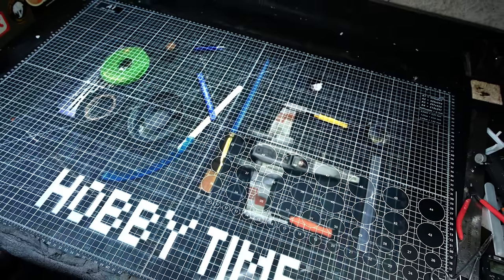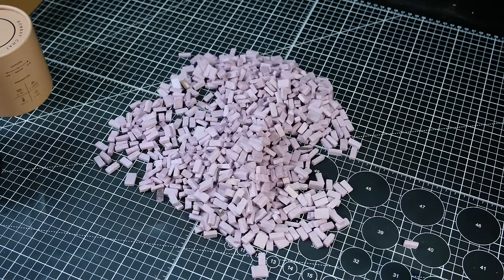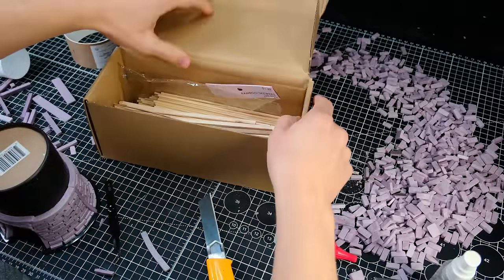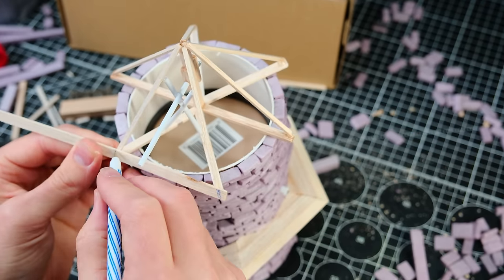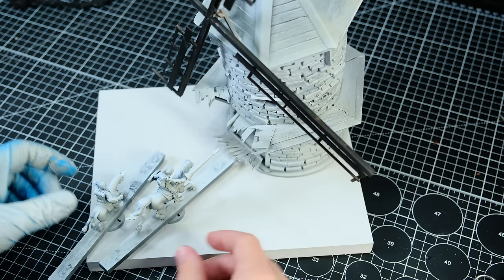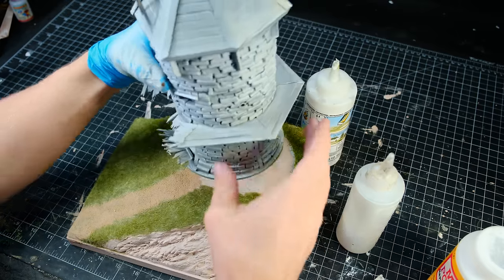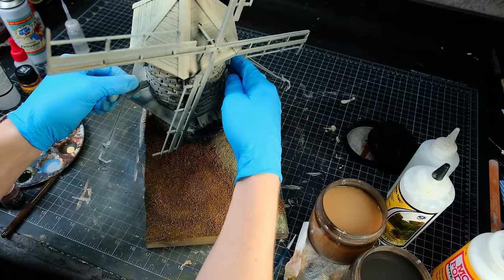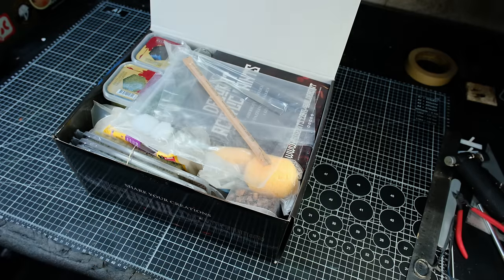This Windmill Has a Terrifying Secret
I was recently sent a message on instagram describing a dream in which I made a diorama based on Don Quixote. In the dream, the windmill was actually a ferocious monster! I loved the idea and decided to make the dream a reality! This diorama is chock full of character. I hope you enjoy!

Here’s a compiled list of my favorite crafting tools and materials

Things I probably used in this video:My Camera
My Lights
Utility Knife
Helping Hands
Mod Podge
Hobby Mat
Pin Vise (Tiny Drill)
Expensive Airbrush
Beginner Airbrush
UV Resin
UV Flashlight
Expensive Nippers
Beginner Nippers
Soldering Setup